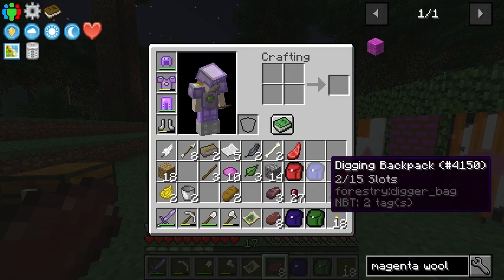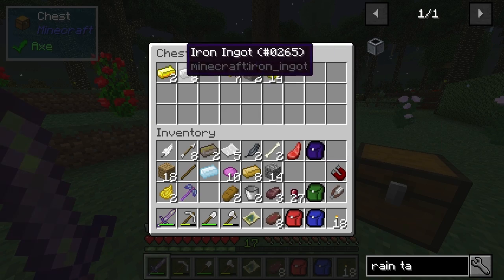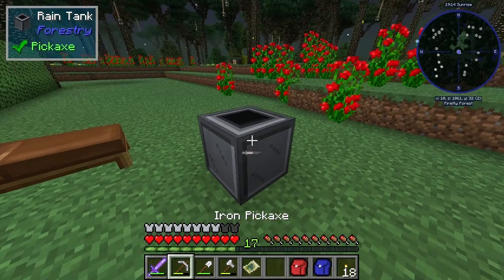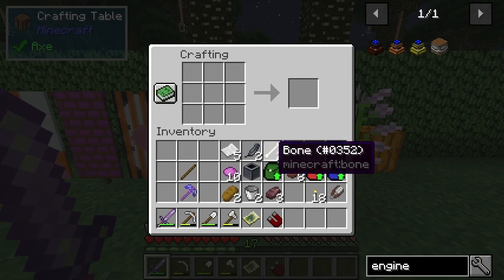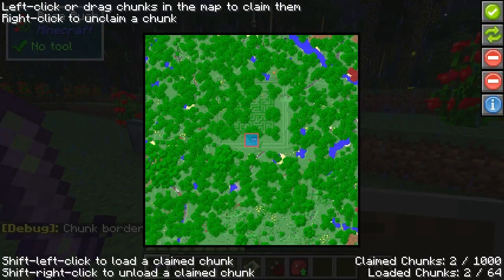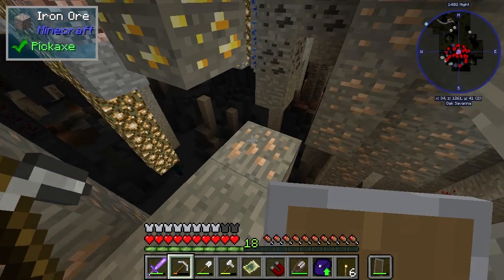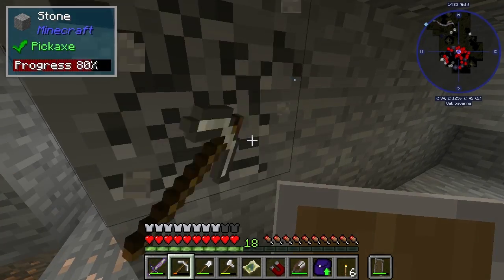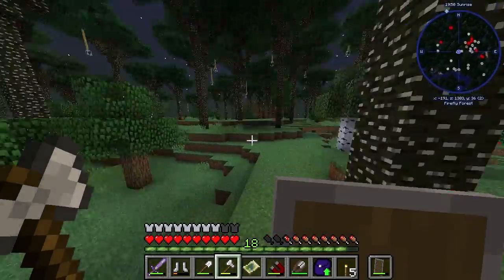Twilight Forestry #7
I make the raintank.